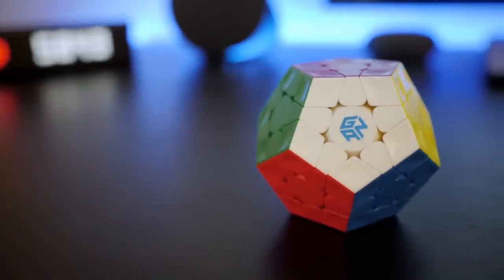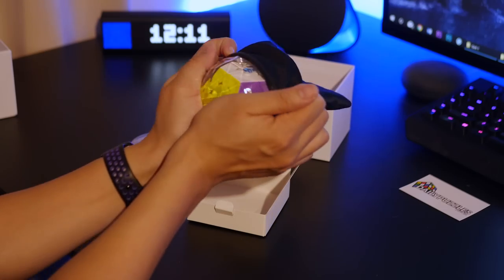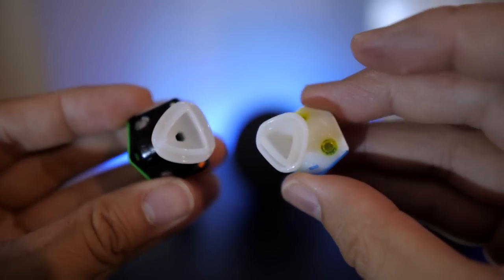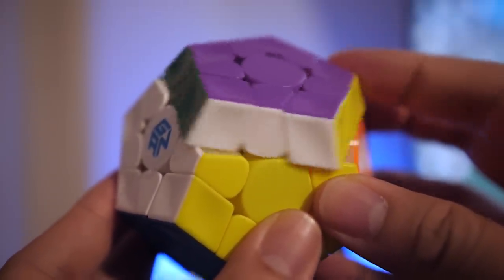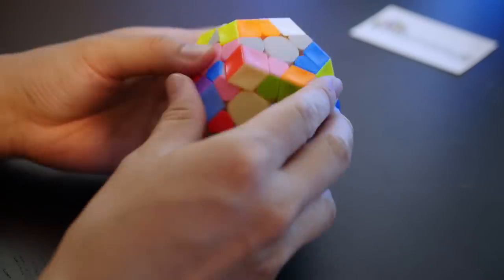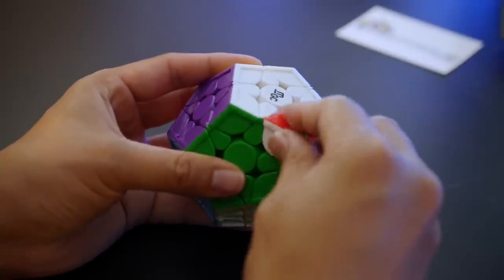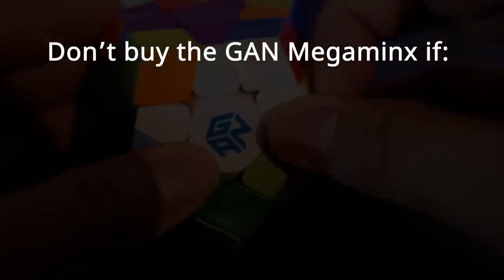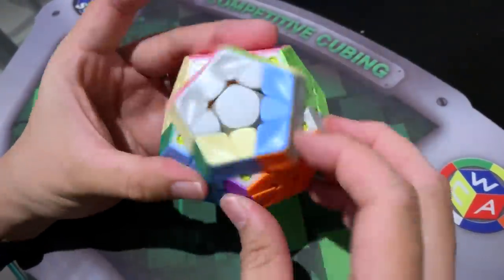Is The GAN Megaminx Worth The Cost? | Cube Review & Unboxing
GAN's highly anticipated megaminx is out, so was it worth the hype? After all, both the spec list and price tag are phenomenal. Here's what I thought about it.